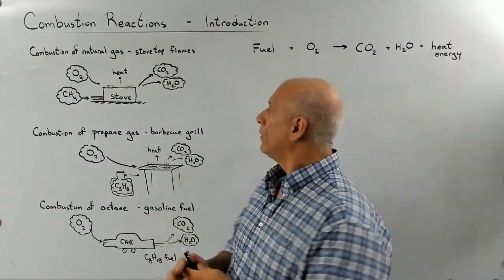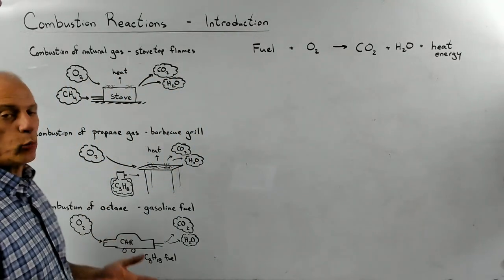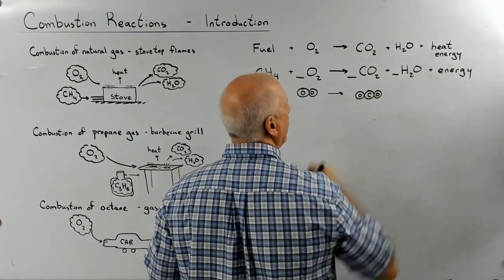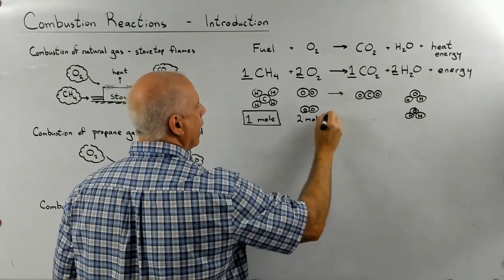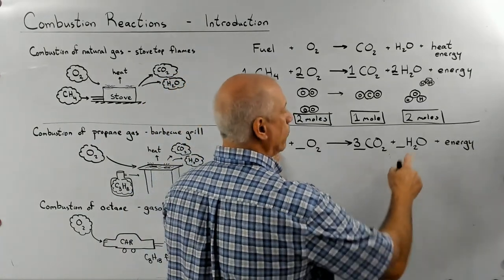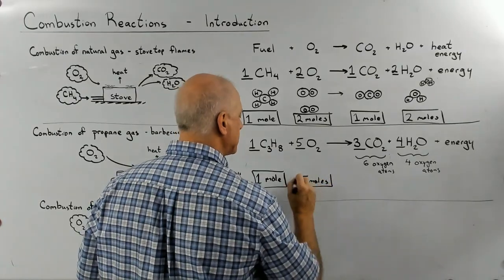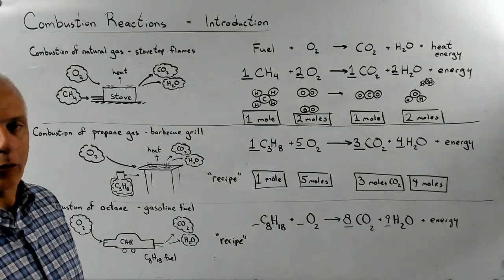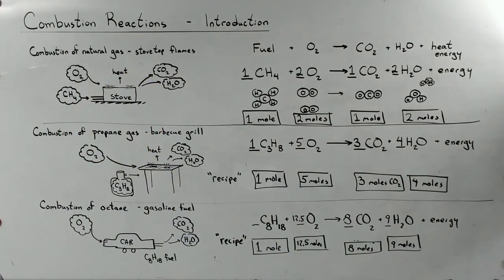Combustion Rxn Intro